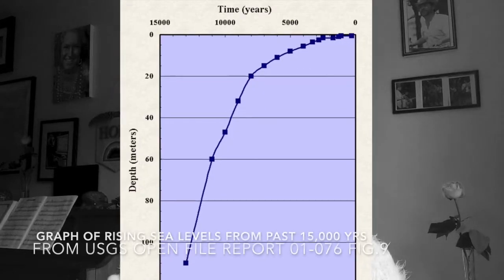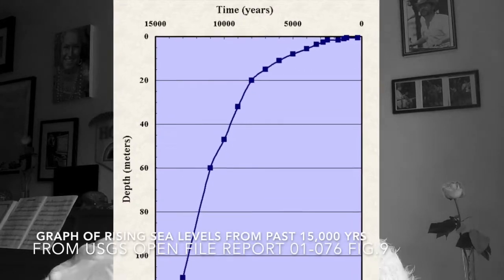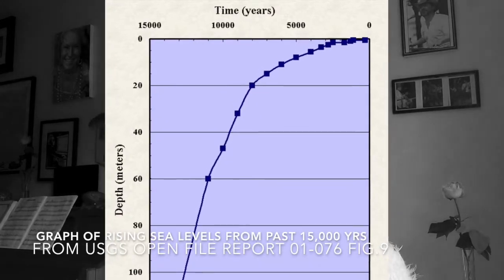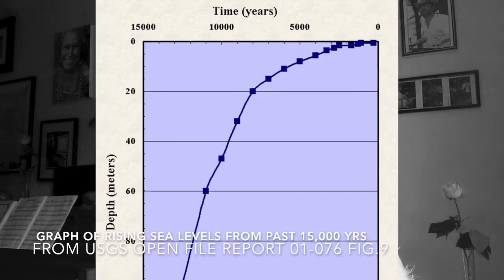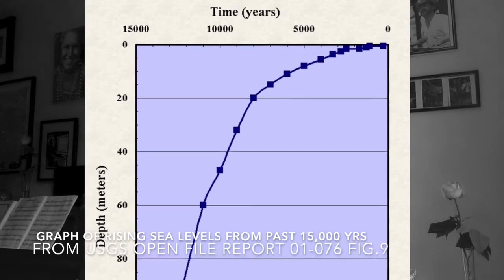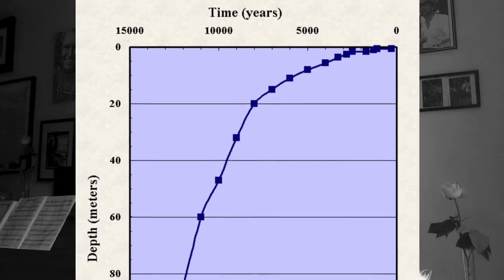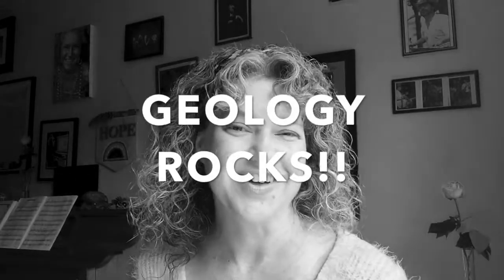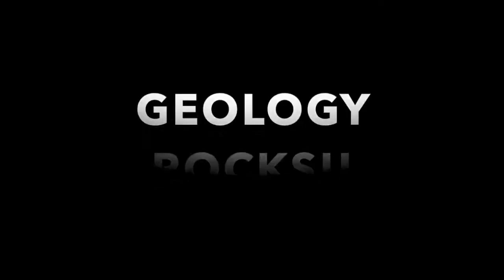Sands and Sea Levels - Geo Jane's Science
A little talk about how the rate of rising sea levels over the past 12,000 years impacted whether river-derived sands were deposited and exposed on beaches.